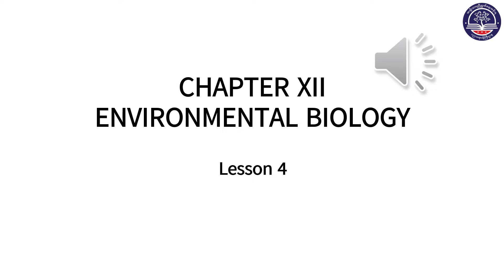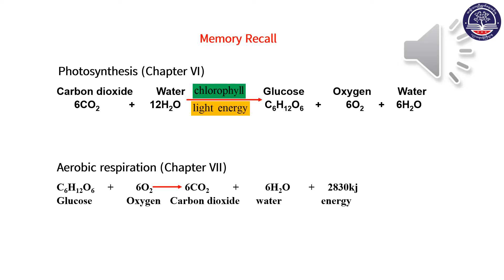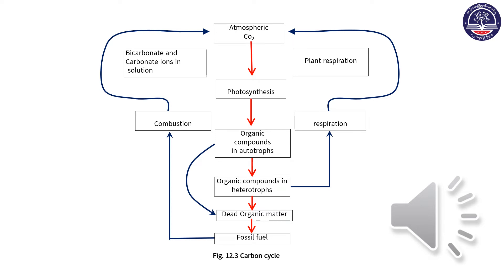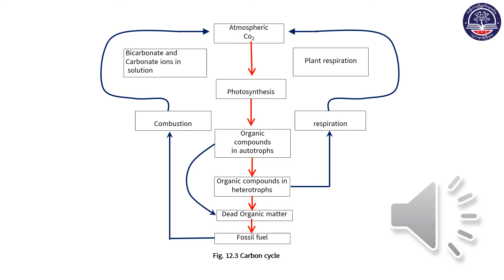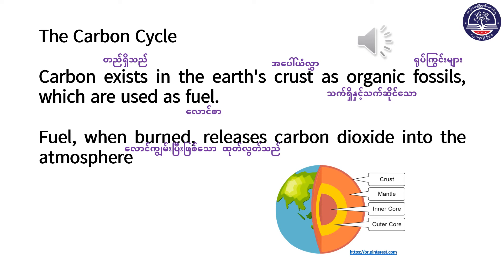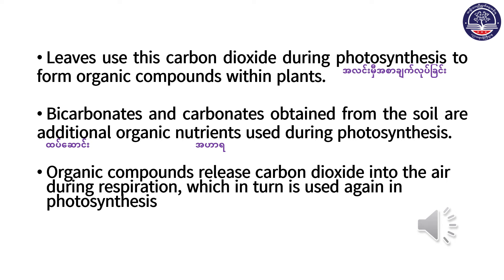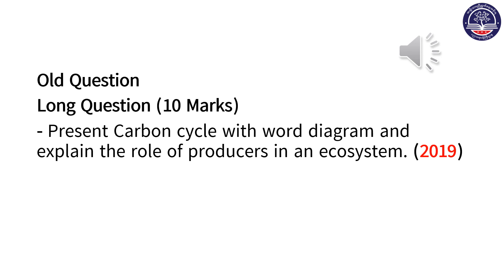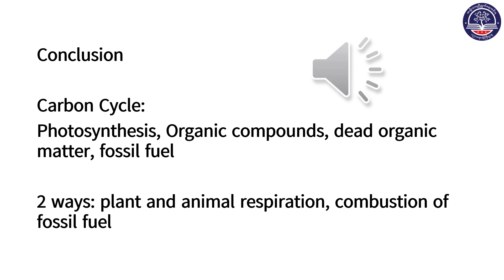Grade 11 Biology, Chap 12, Environmental Biology, Lesson 4